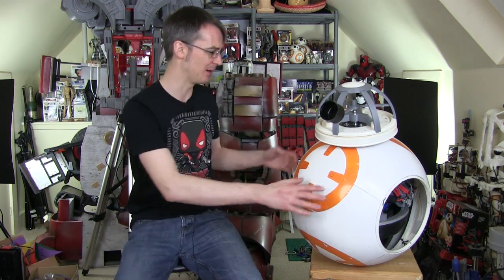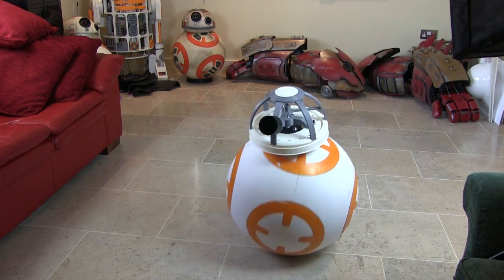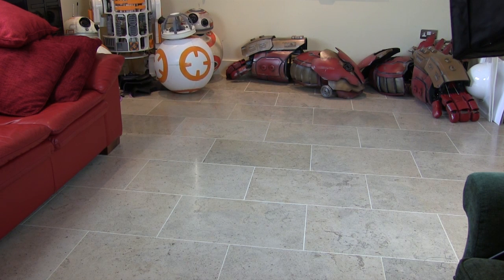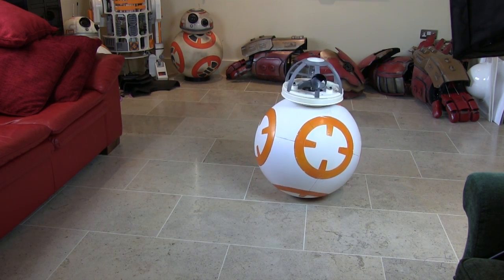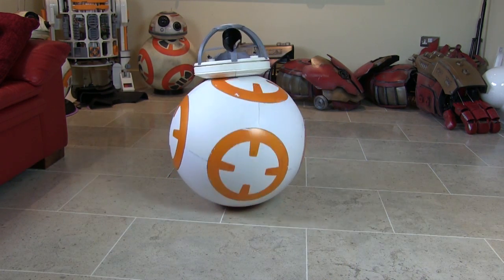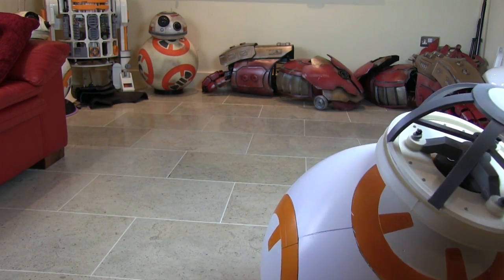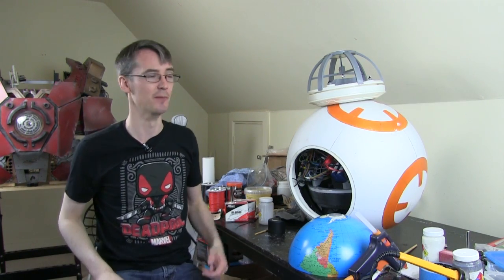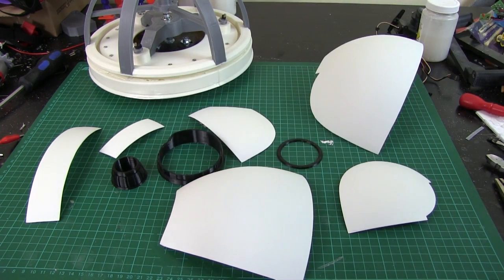Star Wars BB-8 Droid v3 #12 | Stability Update | James Bruton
This video shows a massive stability update since the previous parts in the series now that the ball is smooth and I can see what's going on.

① GENIUS

② XROBOTS